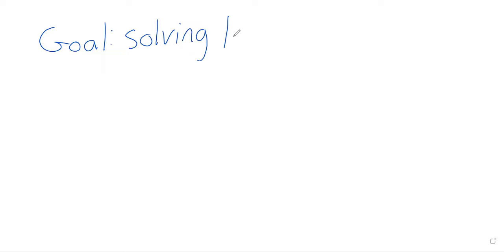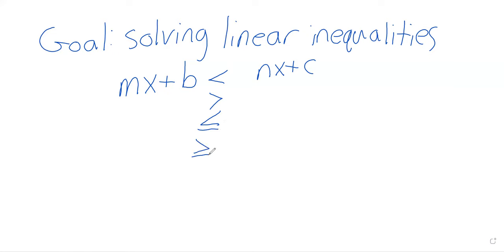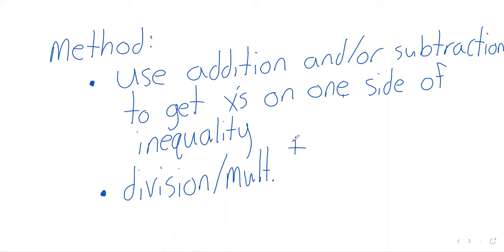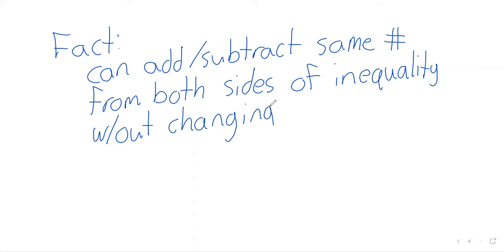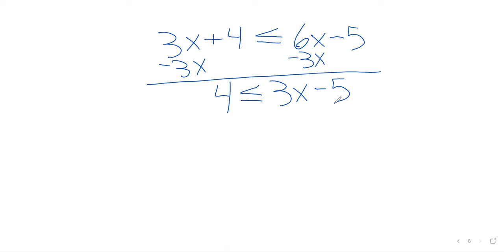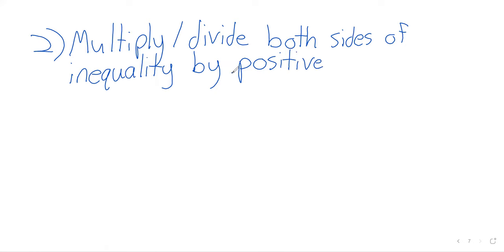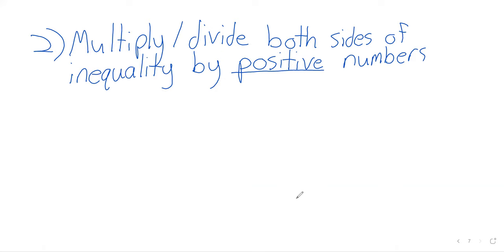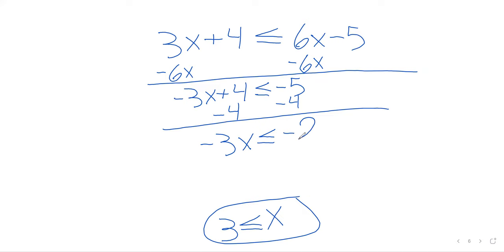College Algebra Week 3 Tuesday